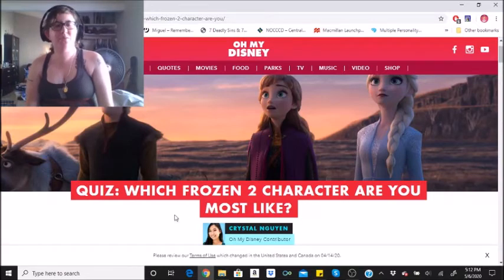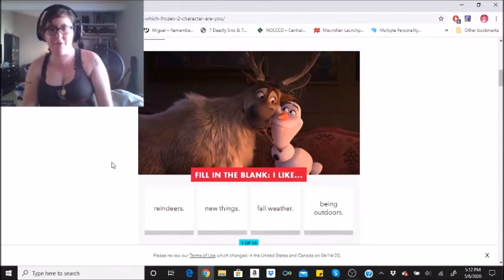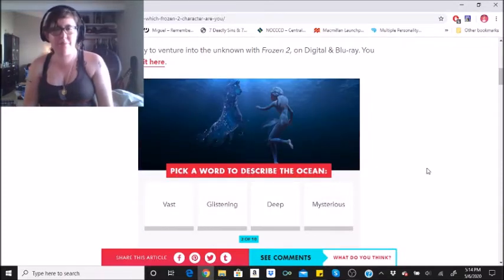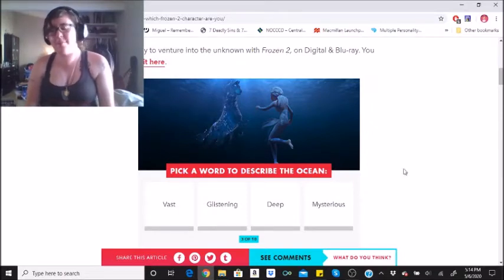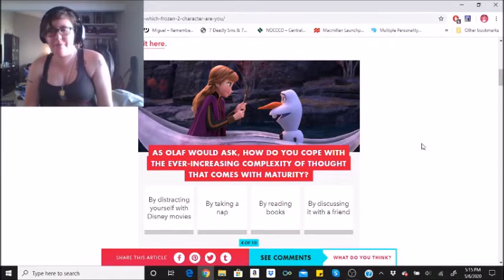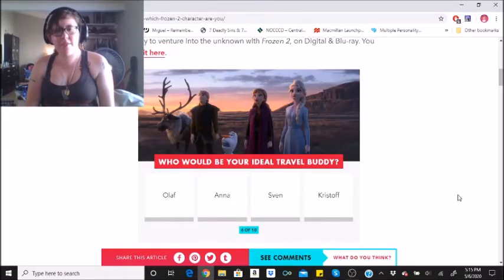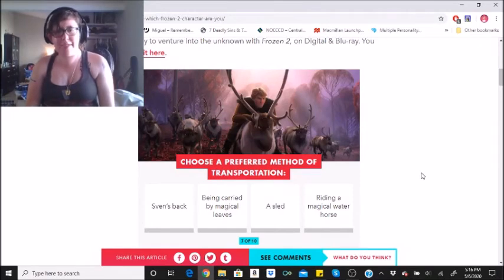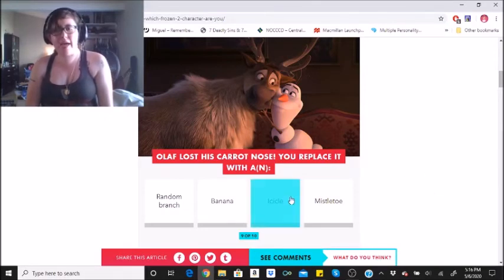Quiz: Which Frozen 2 Character are You Most Like?